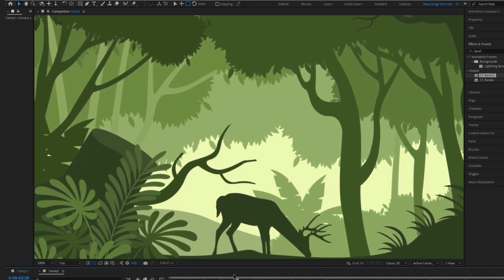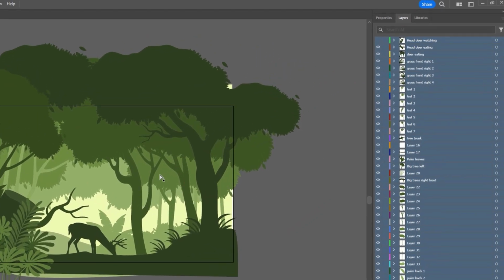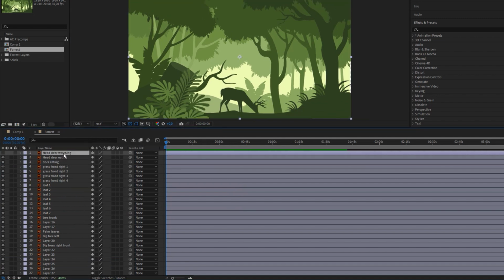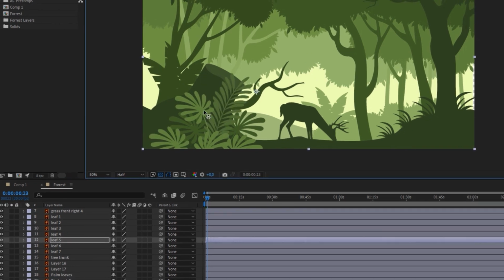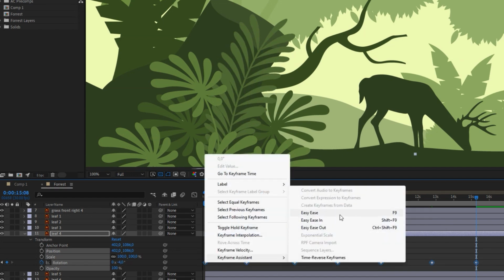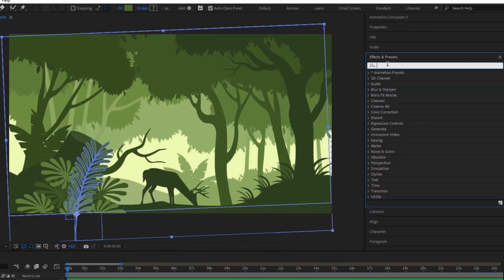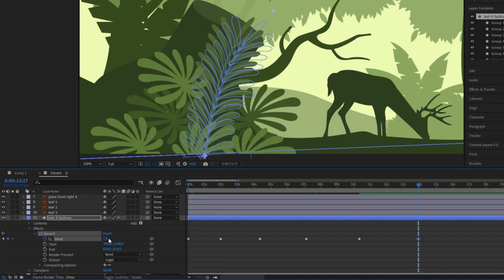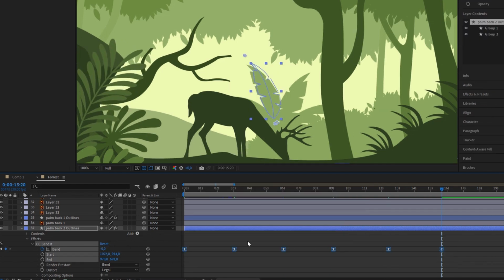Animate Background in After Effects | Explained in 2 Minutes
If you’re tired of long tutorials and just want Fast,

I hope you found this quick tip helpful.

00:00 Intro
00:33 Animate Background in After Effects